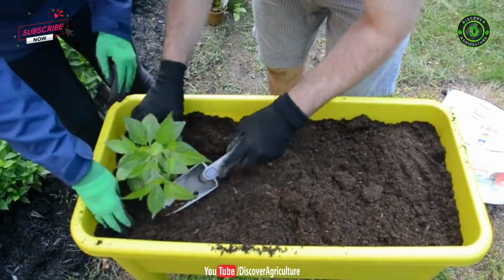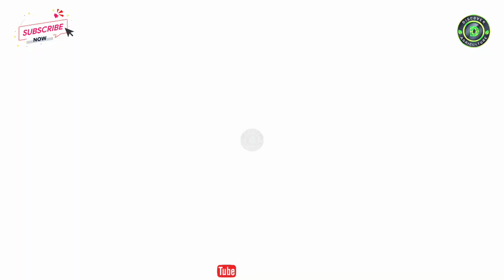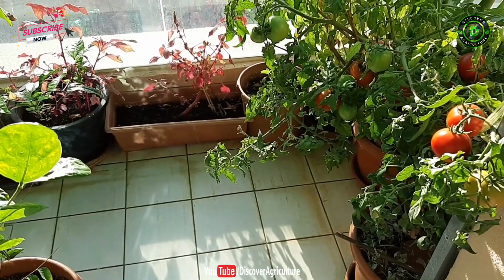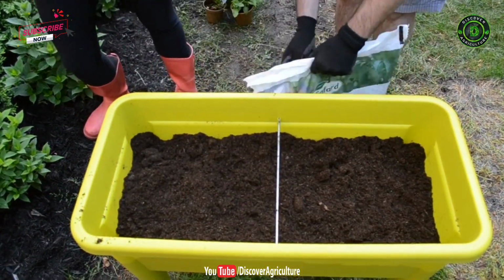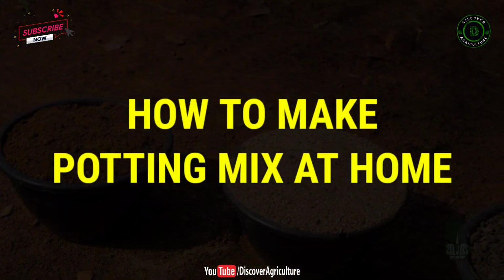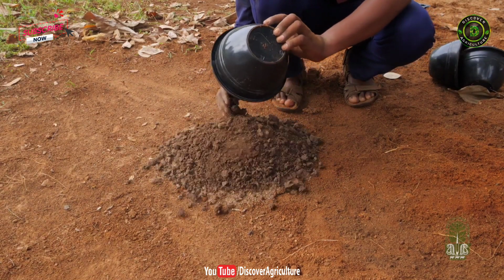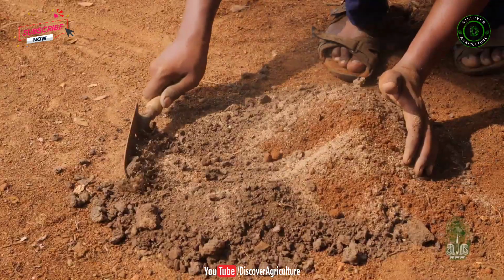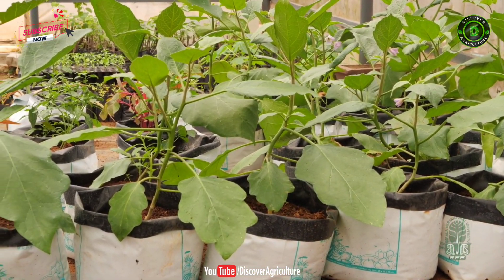Potting Mix - How to make Potting Mix at Home | Potting Soil Mixture for Outdoor and Indoor Plants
When gardening with containers or pots, You’ll need to use potting mix for proper drainage and aeration. Here’s how to make your own potting soil for container gardens!

0:00 Potting Mix
0:10 Introduction
0:20 Potting Soil
0:44 How to Make Potting Mix at Home
1:09 Bottomline